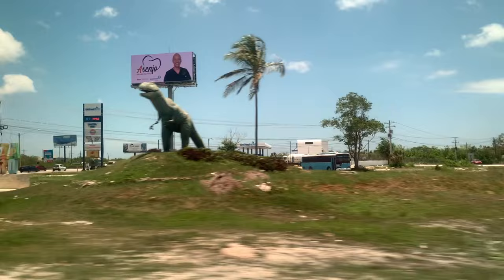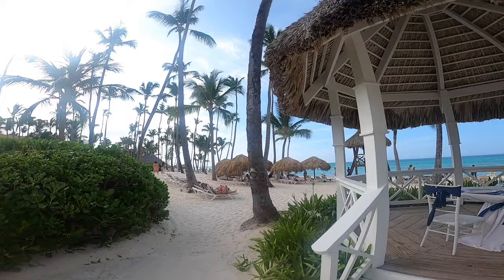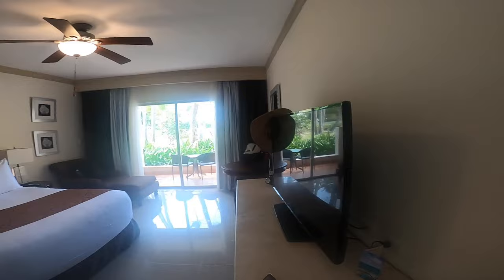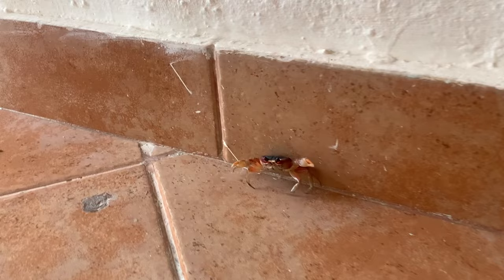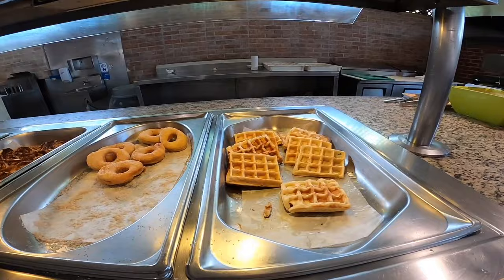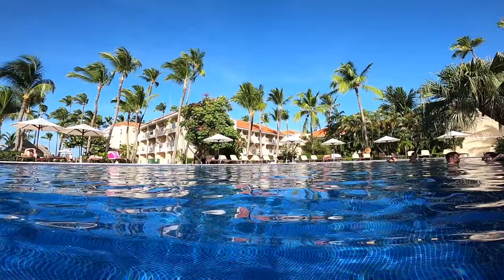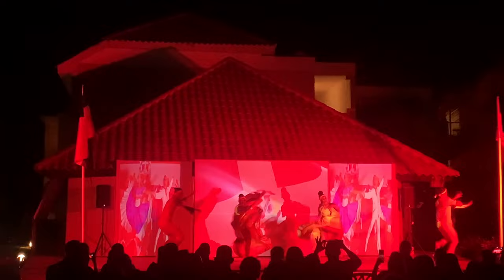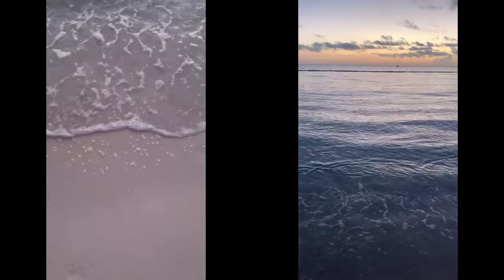Punta Cana, Dominican Republic VLOG - Jewel Palm Beach All-Inclusive Resort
Take a trip to Punta Cana, Dominican Republic with me! We stayed at the all-inclusive Jewel Palm Beach Resort. This was my first time in Punta Cana and my first time staying at an all-inclusive resort. I had a great vacation! Hope you enjoy the video! 🤗

Not sure what to pack for a resort vacation? Check out this video and I'll walk you through what to wear and what to pack for an all-inclusive resort vacation to Punta Cana

Shot on GoPro Hero 8
Swim shorts
Smart watch

Hello! My name is Kara. I am from Pennsylvania (USA) but I currently live in the Dominican Republic.

Interested in getting TEFL certified and moving abroad? You'll get a free digital copy of their main textbook, a $45 value! Check it out

Want to request a video topic? Let me know in this survey!

Chapters
0:00 intro
0:32 how we got there
1:28 resort tour
2:15 DR info sign
3:18 dog!
3:41 more resort tour
4:08 room tour
6:32 dinner buffet
8:00 dance party
8:29 first morning
9:07 breakfast buffet
10:22 beach day
11:02 water fitness class
11:27 Dominican food
11:58 pool + resort review
13:21 live music
13:45 restaurant
14:12 silent disco
14:21 dance performance
15:15 walk + kayaking
16:35 man overboard!
16:46 Michael Jackson
17:28 last morning
18:08 sunrise timelapse